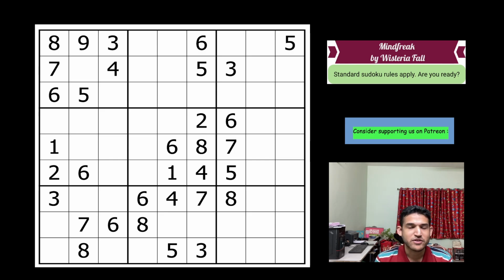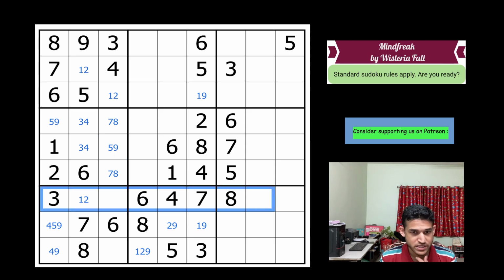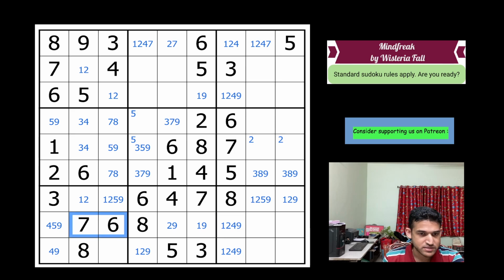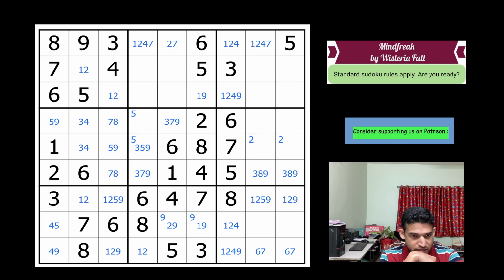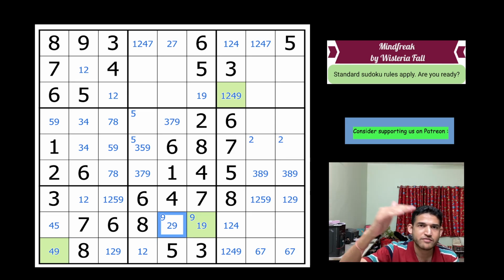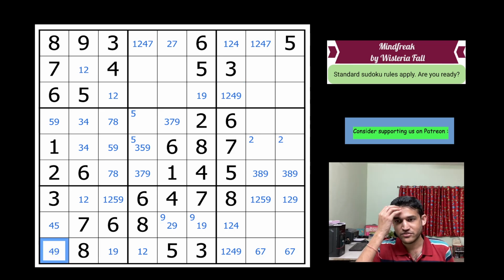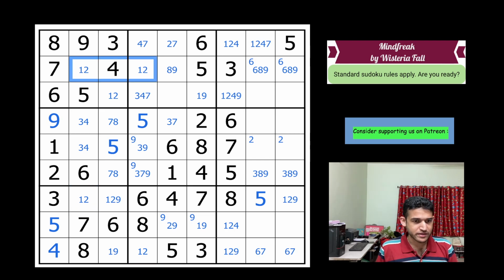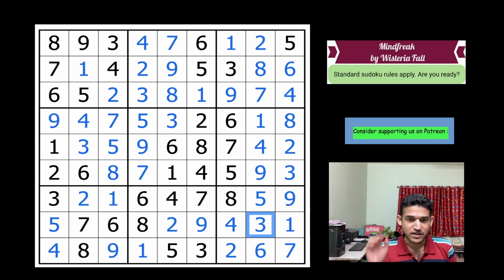A classic sudoku that needs one to be a 'MIND FREAK' !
Wisteria Fall's classic sudoku is not what it appears to be at the start with so many given clues. There is a super narrow path that is rewarding if one get till the end. Check out the video !